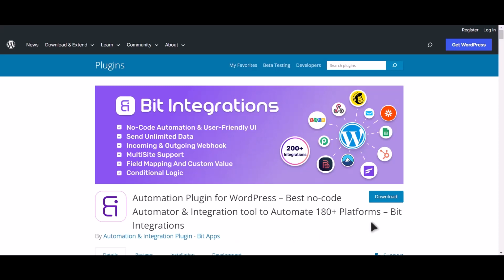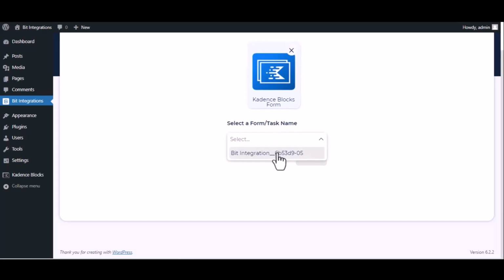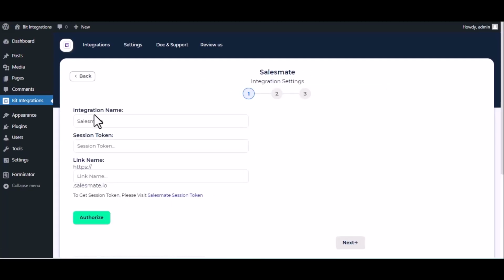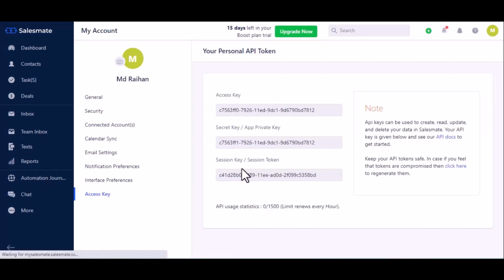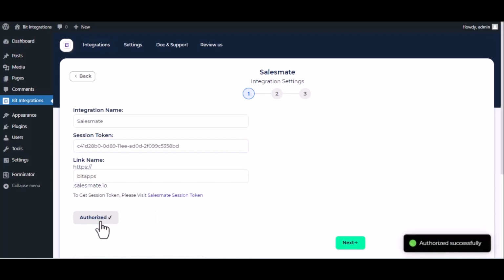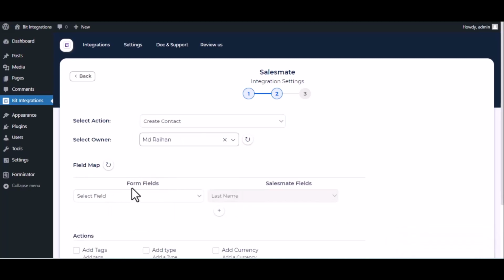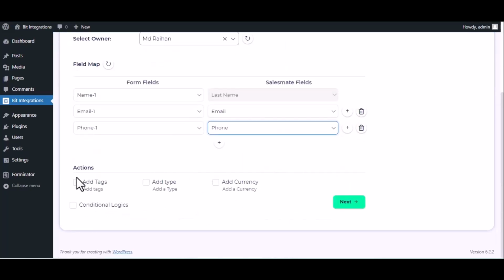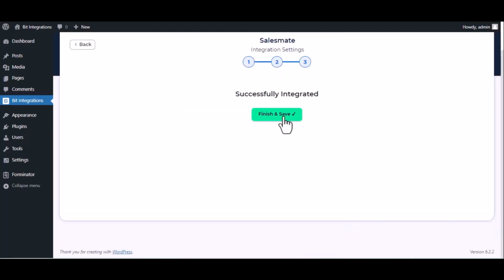Integrating Kadence Blocks Form with Salesmate CRM| Step-by-Step Tutorial | Bit Integrations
Welcome to our insightful tutorial on optimizing your CRM workflow! In this video, we will guide you through the process of seamlessly integrating Kadence Blocks Form with Salesmate CRM, a robust Customer Relationship Management (CRM) platform, using the Bit Integrations WordPress plugin.

Discover how to effortlessly connect Kadence Blocks Form with Salesmate CRM, enhancing your CRM data management and streamlining your workflow. Our step-by-step guide will walk you through the integration process, allowing you to take full advantage of CRM automation.

Key Highlights:
✅ In-depth tutorial on integrating Kadence Blocks Form with Salesmate CRM using Bit Integrations for WordPress.
✅ Optimize your CRM workflow with effortless integration and data synchronization.
✅ Connect your WordPress website to Salesmate CRM for efficient customer relationship management.

Are you ready to boost your CRM capabilities? Explore the Bit Integrations Free version on the WordPress plugin directory: 🔗

Unlock advanced CRM features:
💼 Elevate your CRM expertise with the Pro version of Bit Integrations: 🔗

Whether you're a business owner, sales professional, or CRM enthusiast, this integration empowers you to efficiently manage and synchronize your Kadence Blocks Form submissions with Salesmate CRM. Join us now and experience the convenience of seamless data integration!

Ready to optimize your CRM and data synchronization strategy? Join us in mastering the art of seamless data integration! 👍